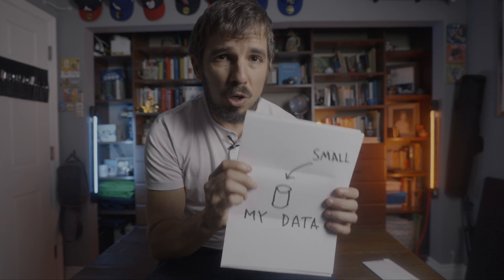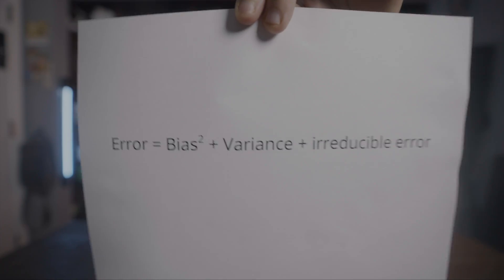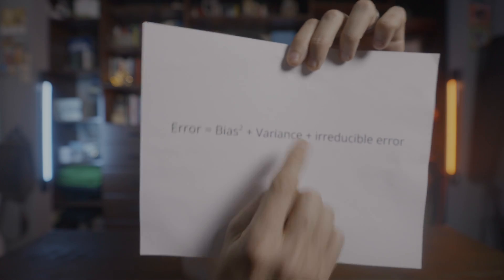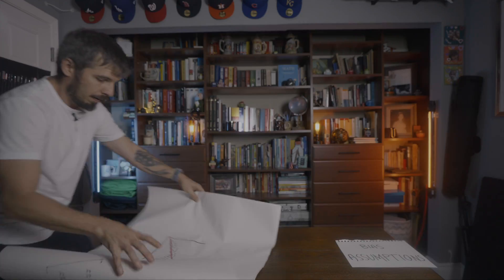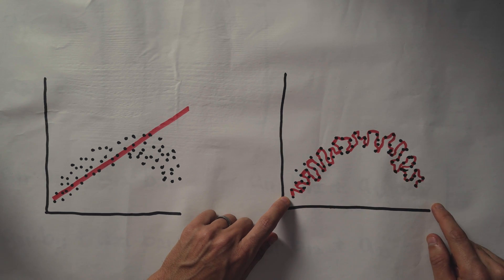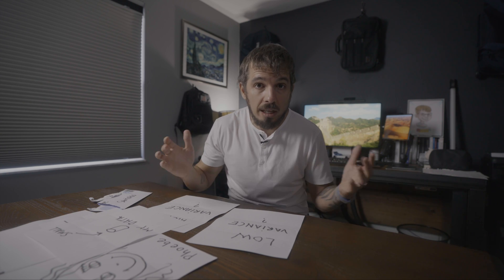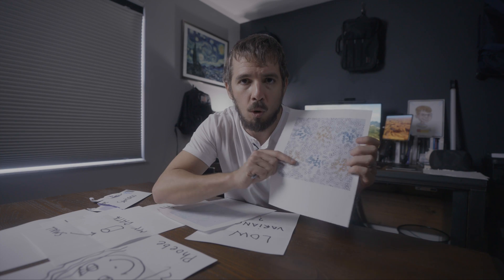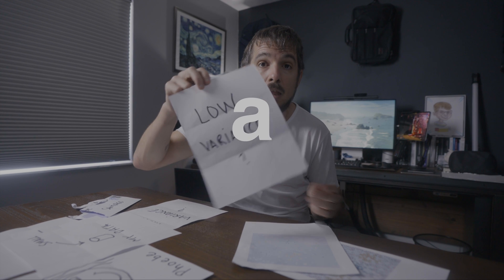Bias and Variance, Simplified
Phoebe sent me a letter. She wants to build a Machine Learning model using a small dataset. Should she try a model with low or high variance?

This video explains the Bias and Variance Trade-off in simple terms.